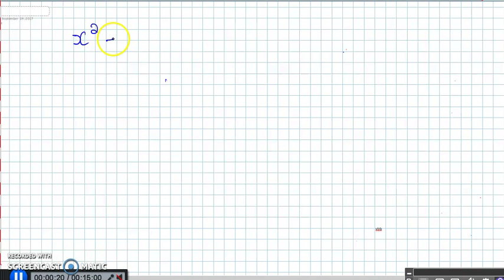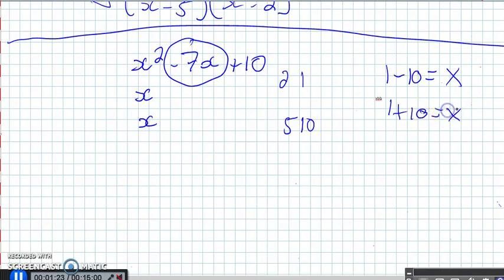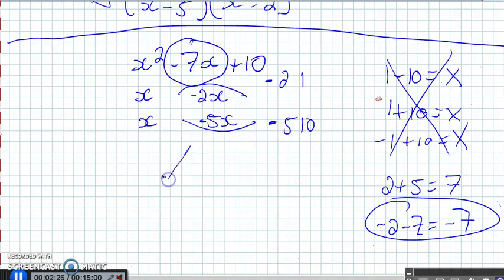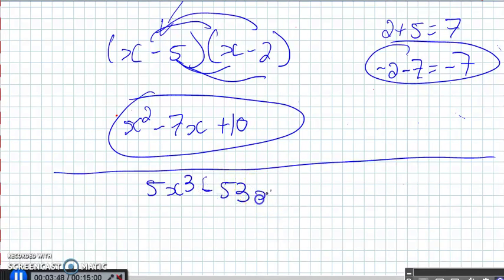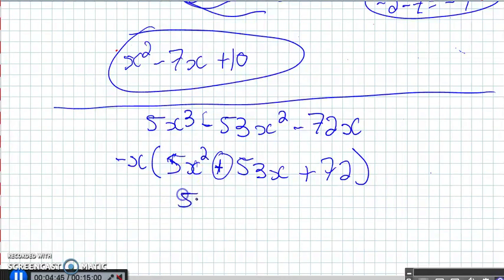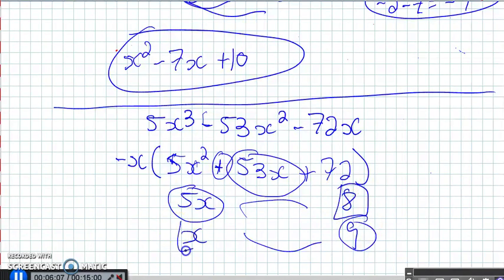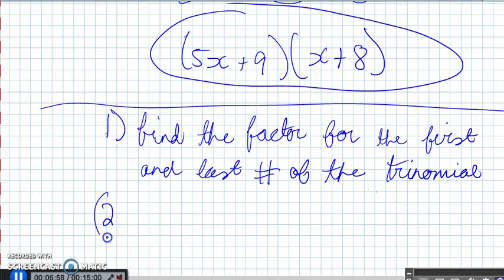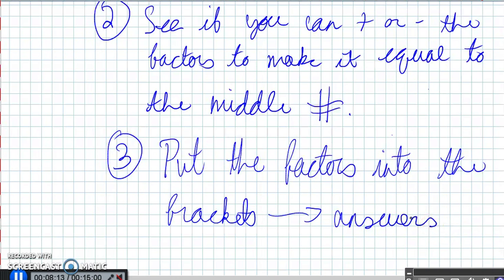Lesson9aLorenzo's way of factoring trinomials